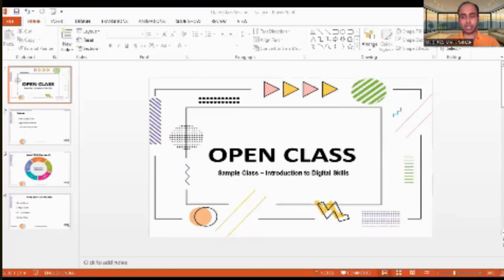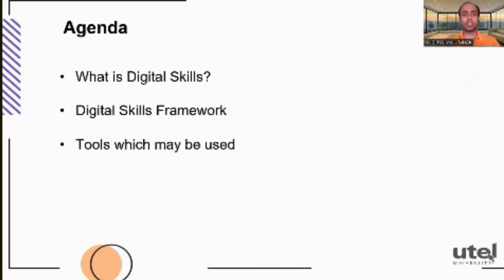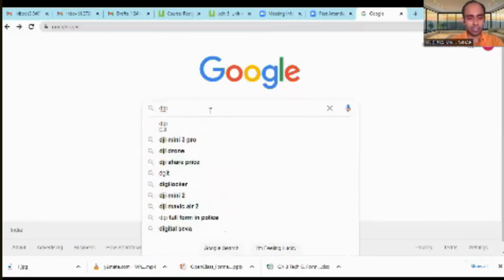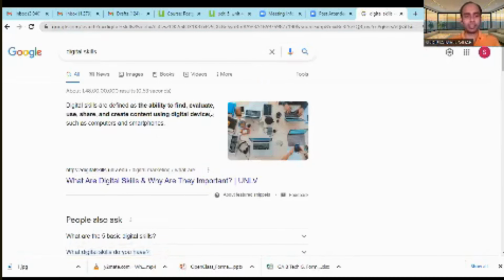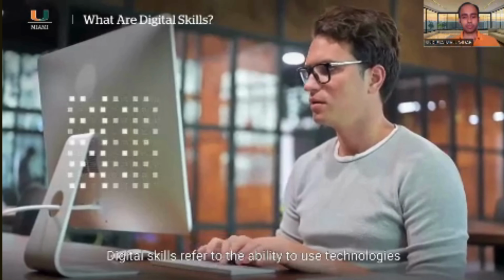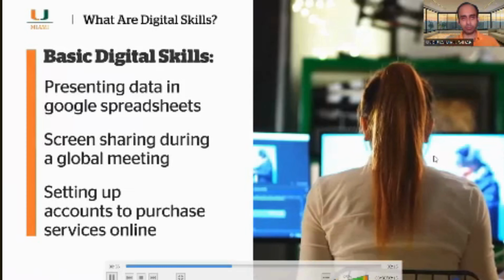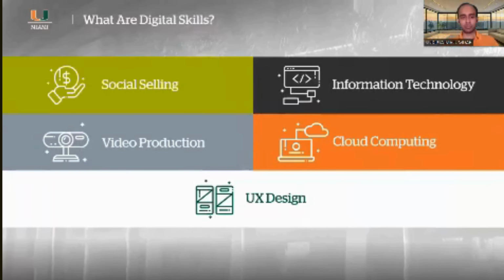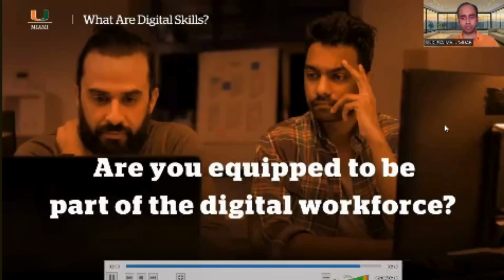FACULTY LECTURE ON DIGITAL SKILLS💫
Join us for an insightful lecture on digital skills by one of our esteemed faculty members. Dive deep into current research, key concepts, and practical applications in the field. Whether you're a student or a lifelong learner, this lecture offers valuable insights into the latest developments shaping digital skills.
Don't miss out—tune in to expand your knowledge and engage with cutting-edge ideas.